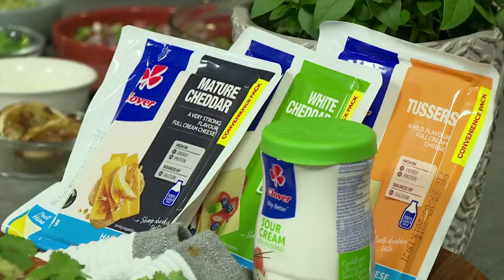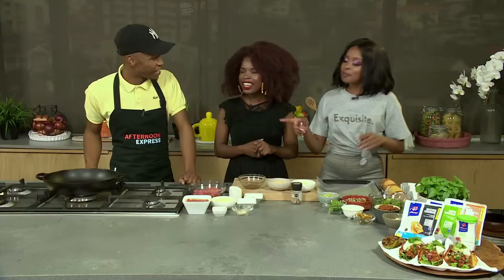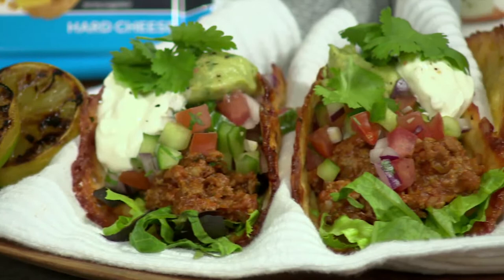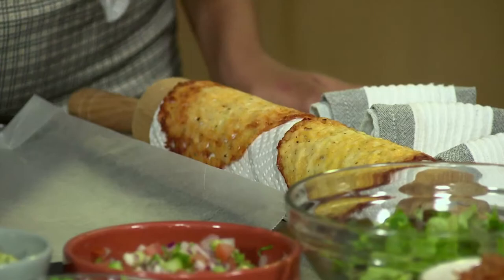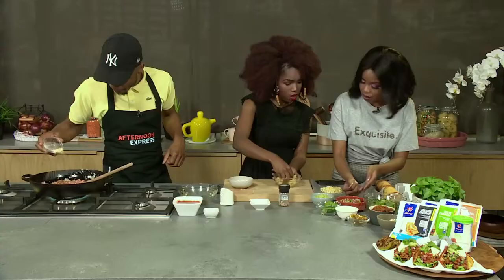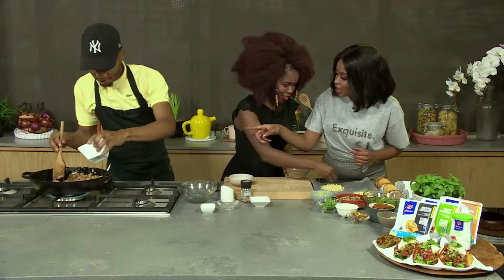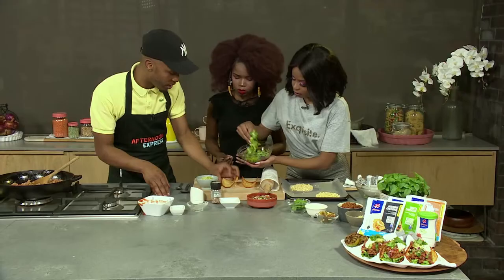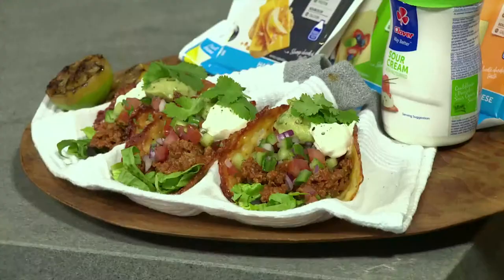Clover cheese low carb tacos | Afternoon Express | 17 May 2019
Everyone loves a good, cheesy recipe and we’ve got just the one for you to try this weekend. Our Clover cheese low carb taste bring on all the flavour and will be easy on the waistline.

SMS the keyword “Clover” to 33650 to get the recipe. SMS’s cost R1.50 and free SMS’s do not apply.